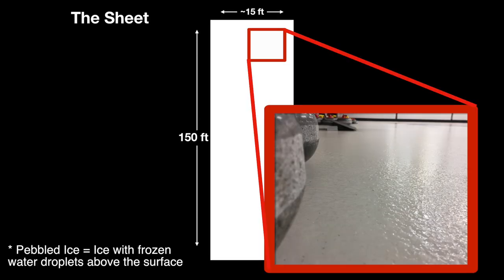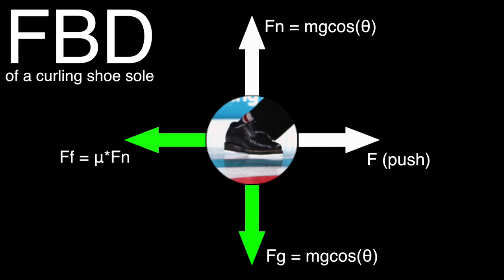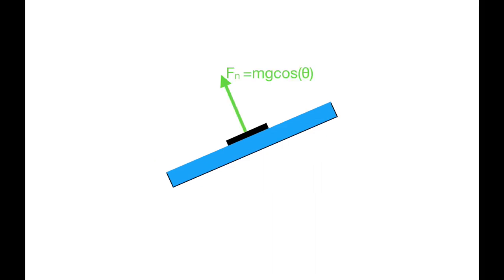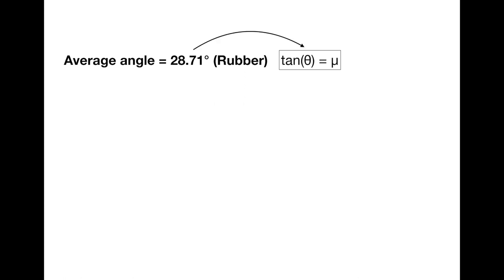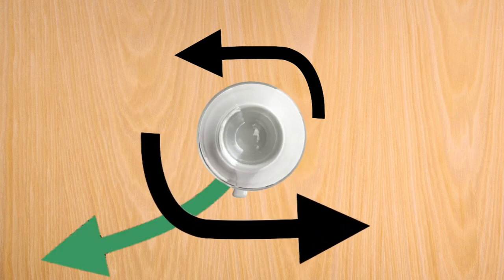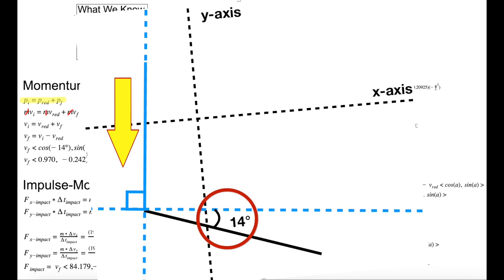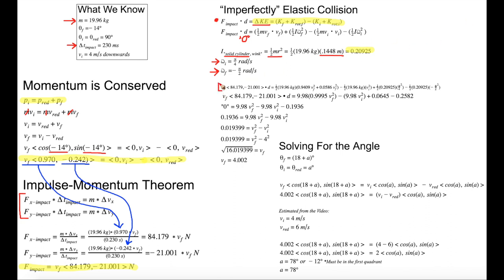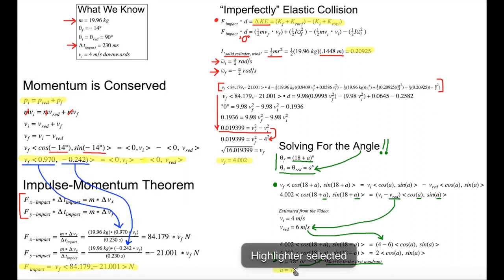Physics of Curling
Watch three RZJHS Physics student tackle the greatest question of contemporary physics: What is the physics of curling?

Sources
The Sport of Curling

(helpful guide for math of 2d elastic collision)
(estimation of velocity of rock)
(moment of inertia, curling rock)
(size of a curling rock)

Videos
(team USA men’s curling highlights)
(Sochi RR, GB v Japan, women’s curling)
(Ink2Go, the program used to draw on the screen recording)

(USA men on the podium)